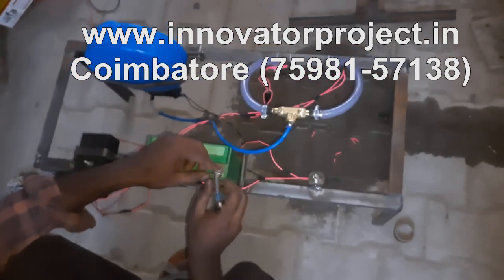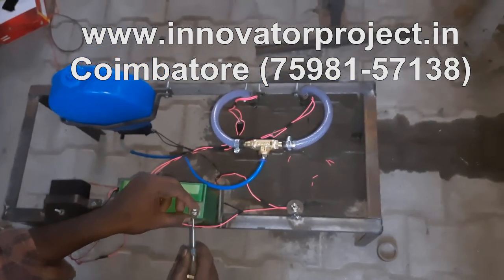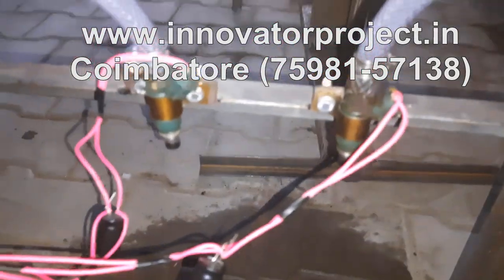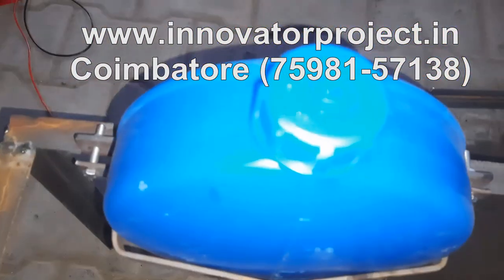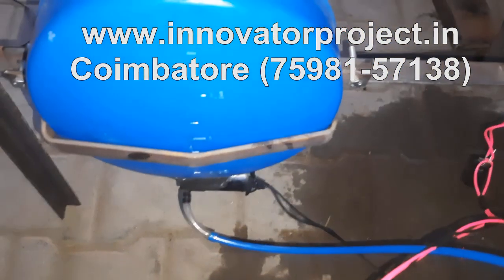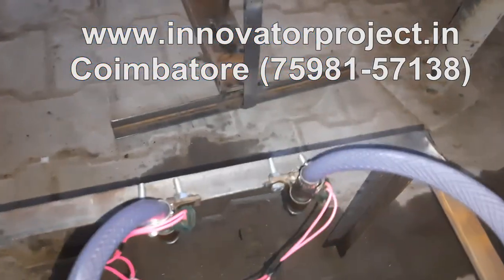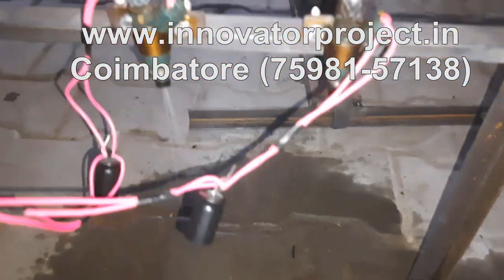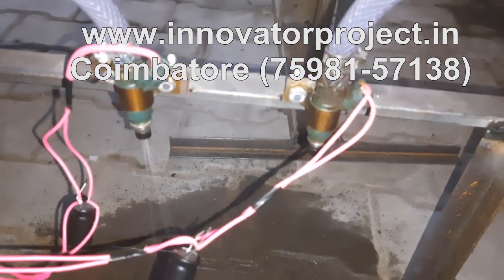Multiple fuel injection system (MDFI) / Multi Point Fuel Injection (MPFI) / Dual Petrol Injection